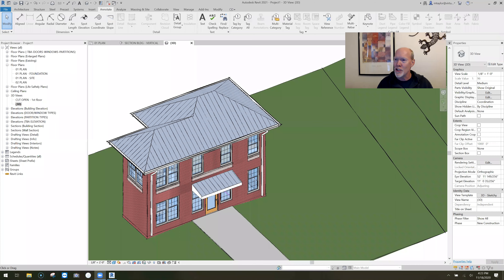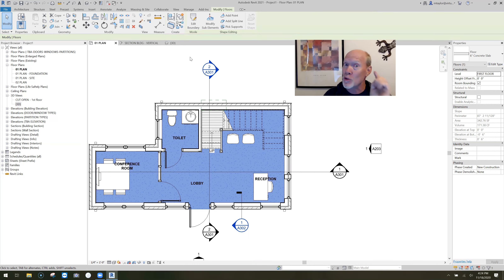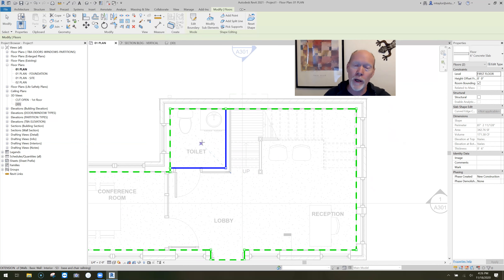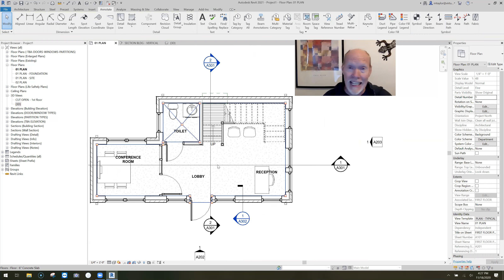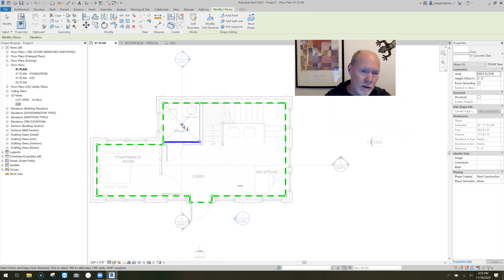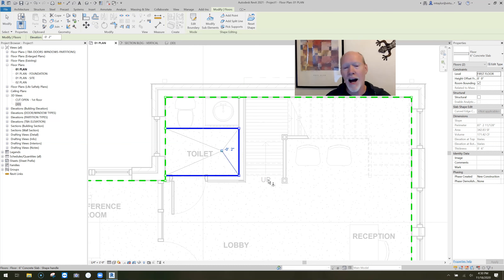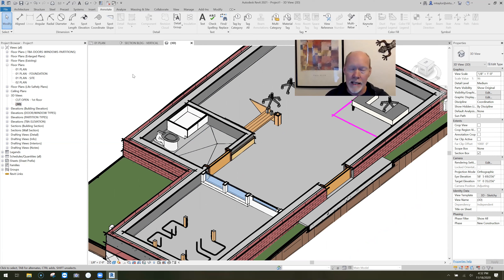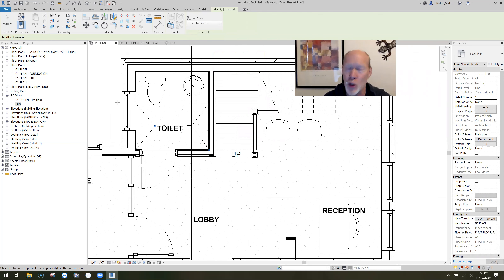SLOPE A FLOOR TO DRAIN: Using Sub-Elements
If you only want to slope a small portion of a floor and not then entire floor.. you can Edit the Sub-Elements.  This is the quickest way to create sloped floors for bathrooms, locker rooms, or mechanical spaces.
This Revit Tip will show you the best practice for sloping a floor to a Floor Drain.